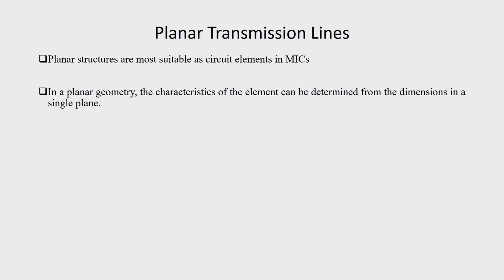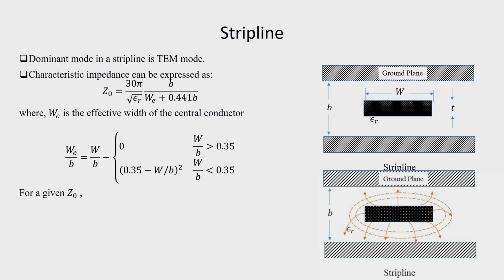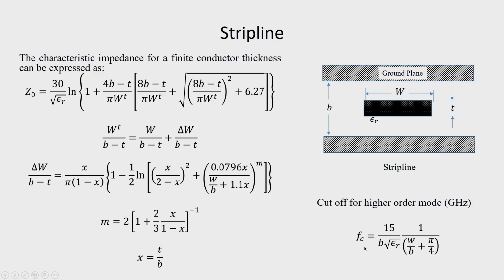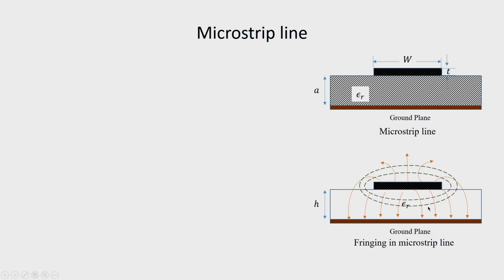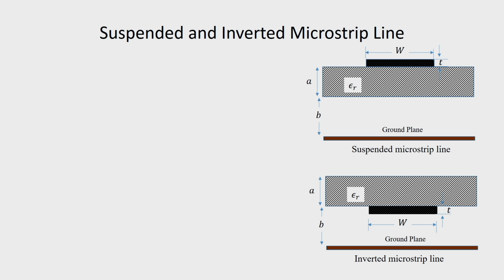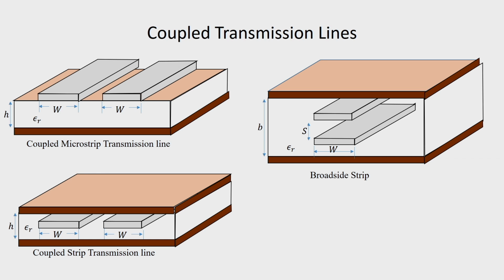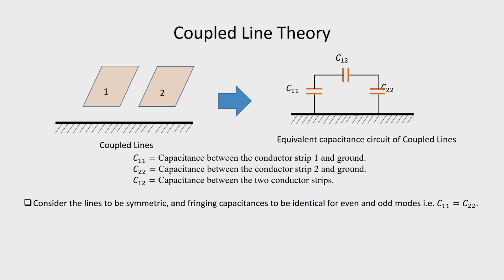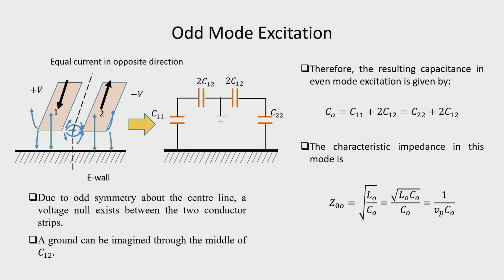Lec 32: Planar transmission lines for MIC